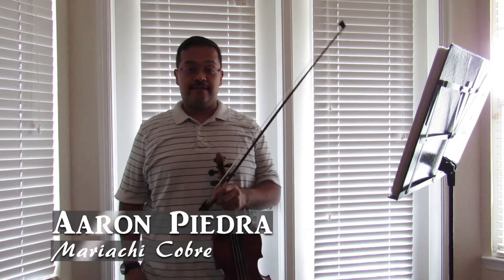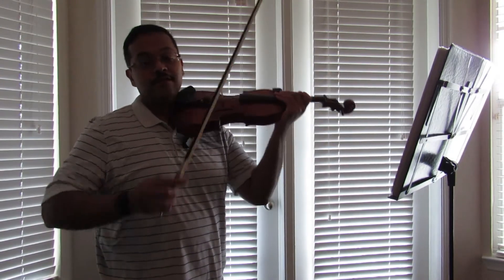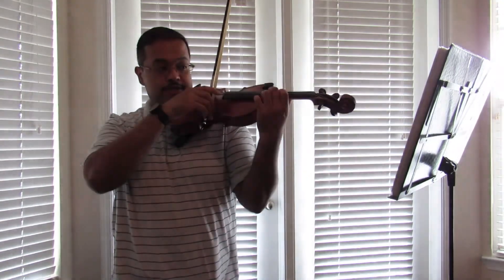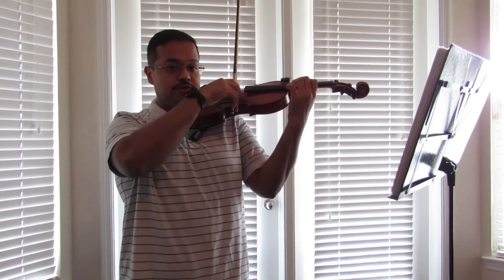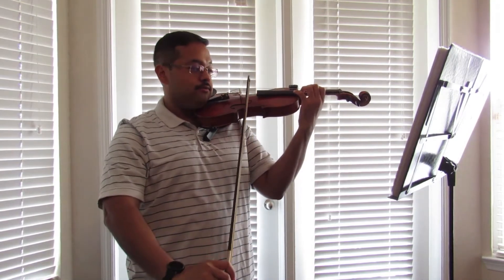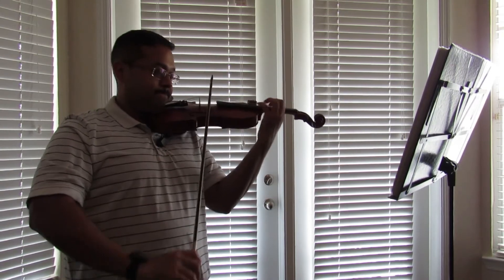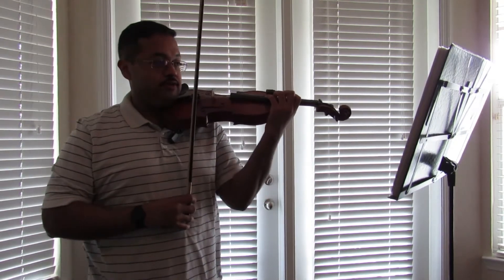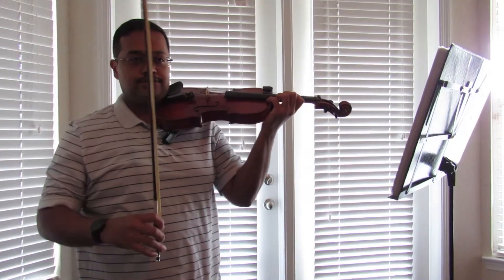Mariachi Etude #2 (Texas All-State Mariachi 2020) - Tutorial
This video is intended for itermediate to advance level violin players who are preparing audition material. In this video I share tips on technique, bowings, fingereings, and way to practice.

I hope this video helps! Best of luck!